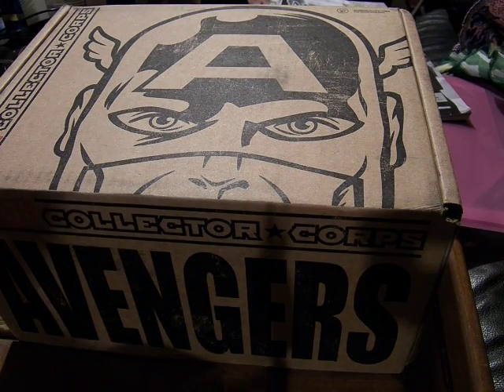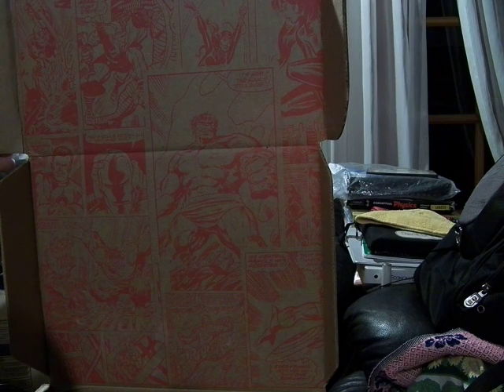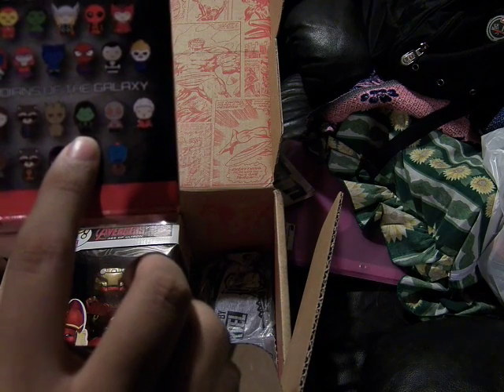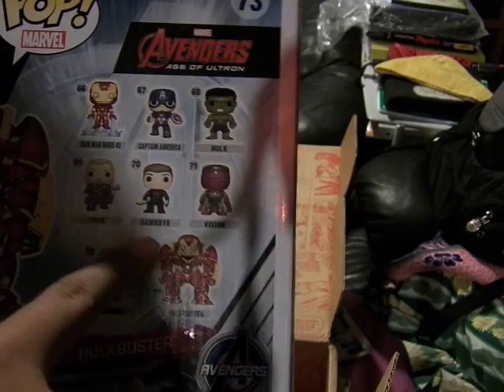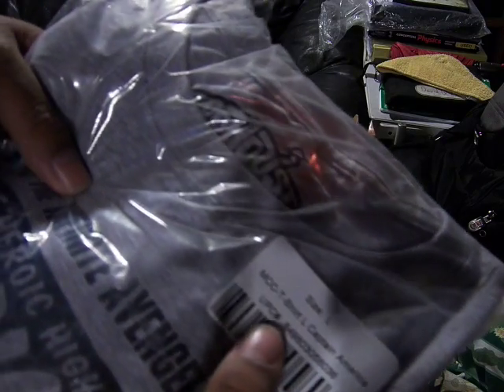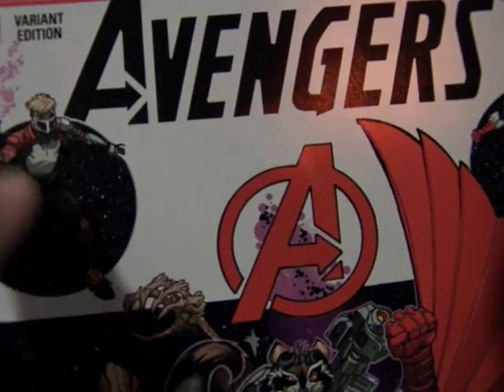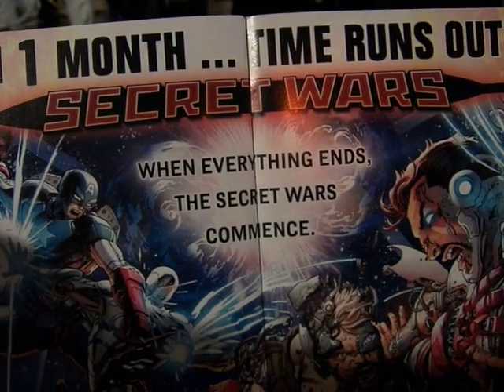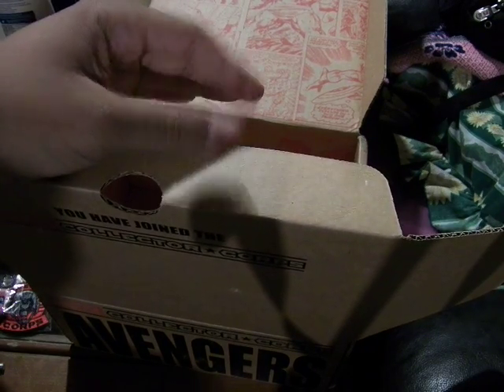MoFoCThat Review?! : Marvel Collector Corps April 2015